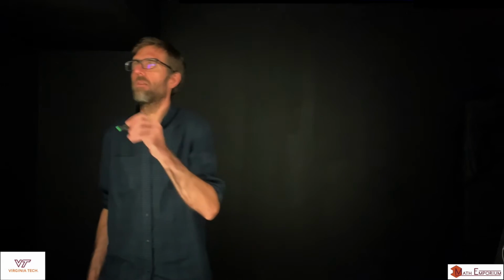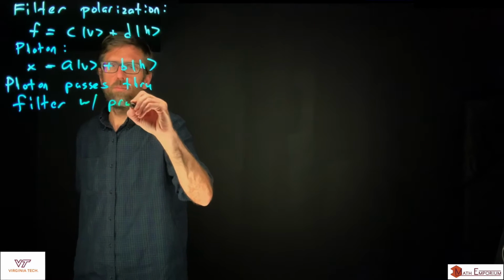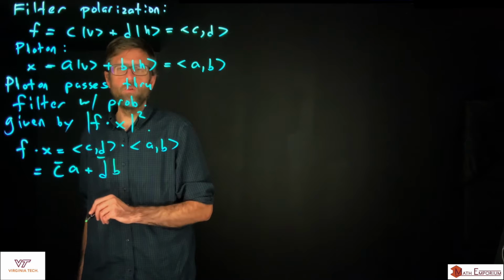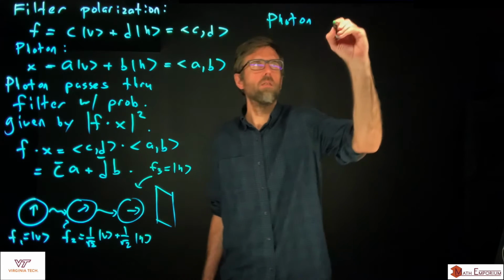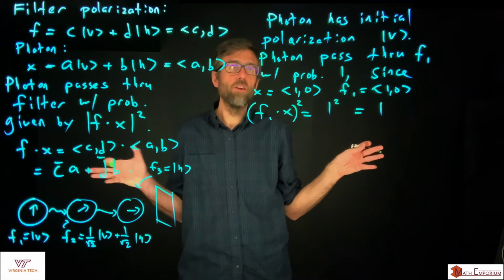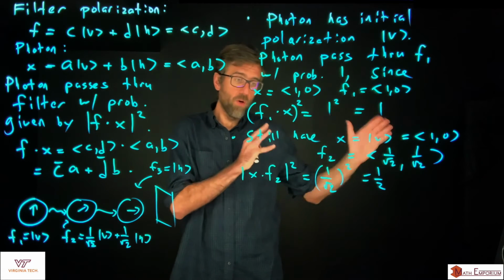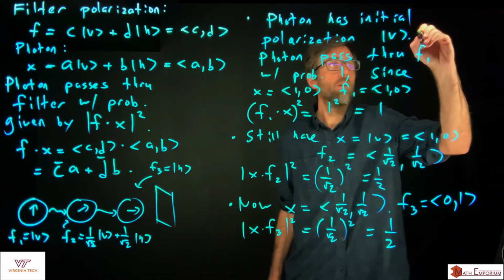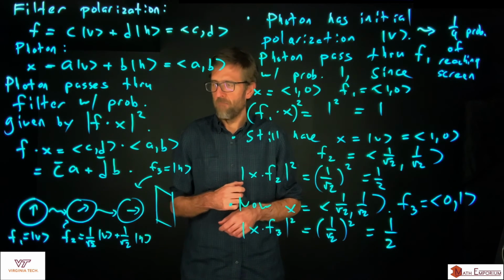Math 4176 Lecture 30B: Three-filter Experiment, continued